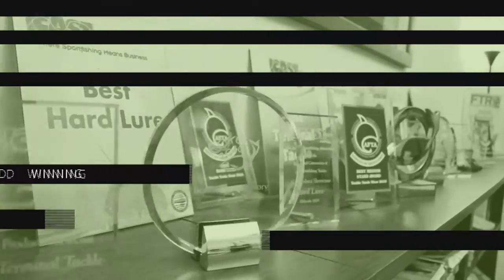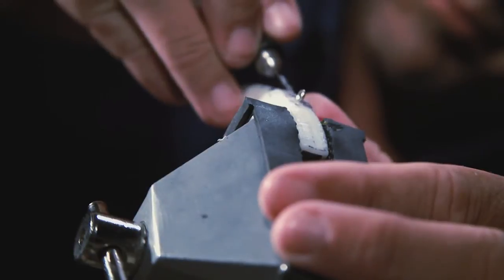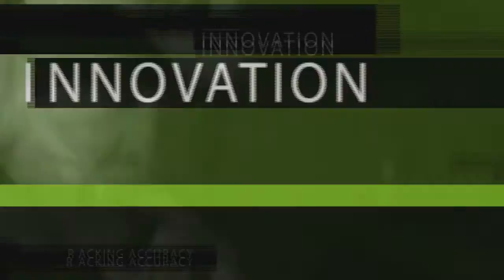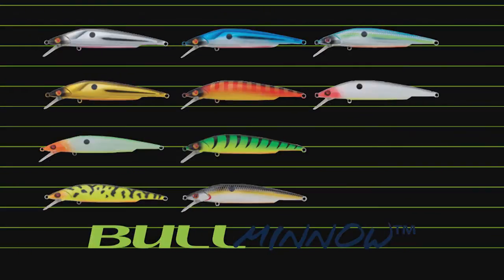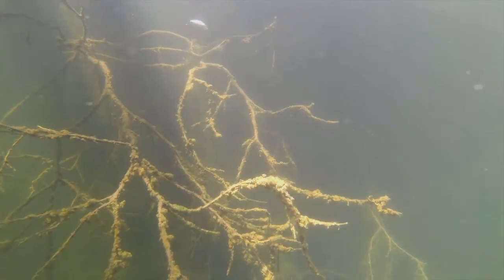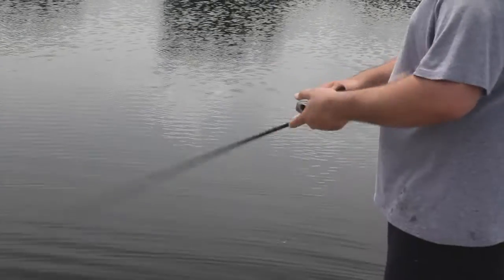Sebile Action First Bull Minnow